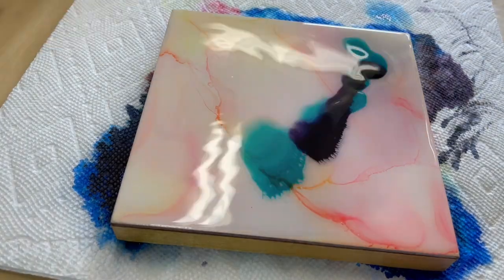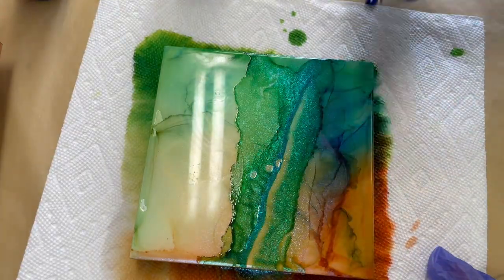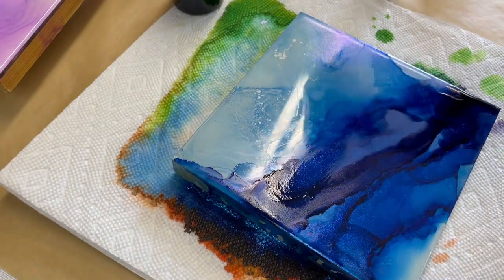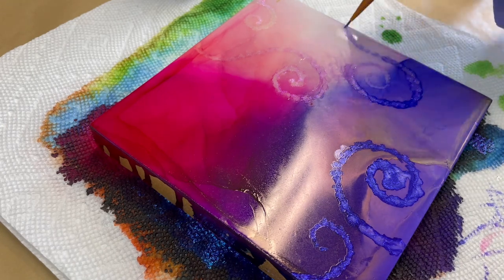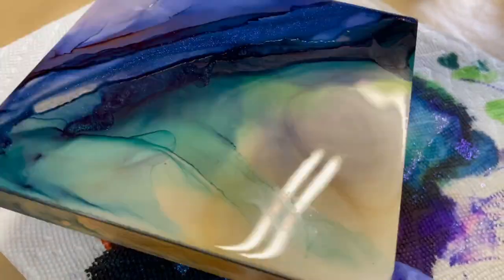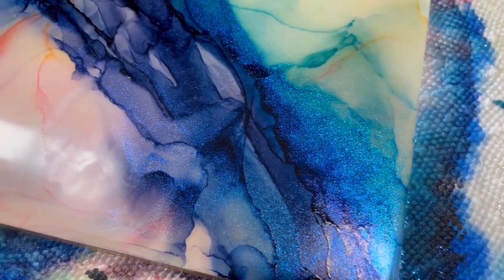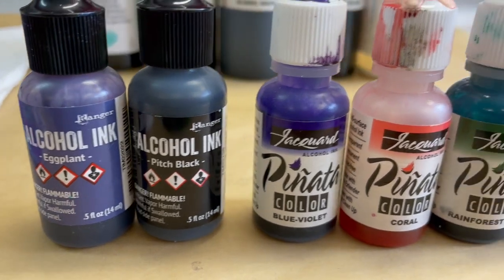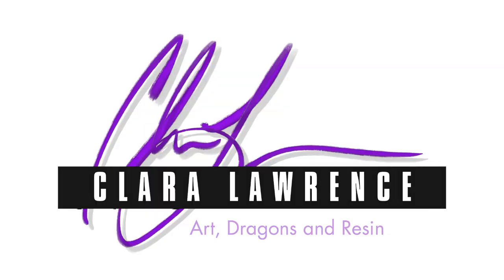Adding More Alcohol Ink to Alcohol Ink Painting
Howdy Howdy. This is Clara Lawrence. These resin canvases need something more… some more alcohol ink. Yup

Stone Coat Countertops - Check out Mitch with his huge collection of helpful videos utilizing their products. Ton of useful information.

Brass Piñata Alcohol Ink
Posca Bullet Pens
Molotow Chrome Markers
Molotow Chrome Refill
Amsterdam Titanium White Large
Amsterdam Titanium White Tube

Artist Till Death - One Stop Resin Shop
I get all my colors and supplies for resin. Home of 2Faced Chameleon Colors, USA Distributor for Color Obsession, Just Resin, Colour Passion, Resin Arte, Alumilite, and Resin Glitter.

RK3 Designs
I get all my Stone Coat resin with RK3 Designs. They carry the different lines that Stone Coat provides including my favorite Art Coat. Also in their inventory are the mica powders, Alumilite dyes, glitters and tools.